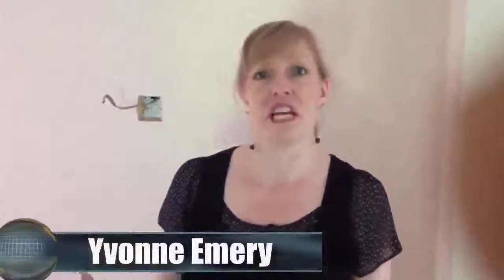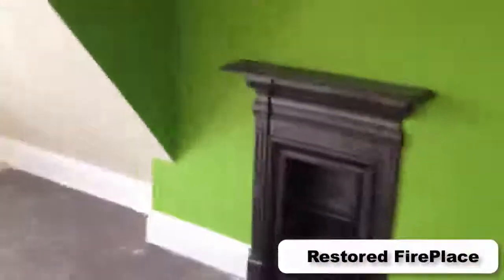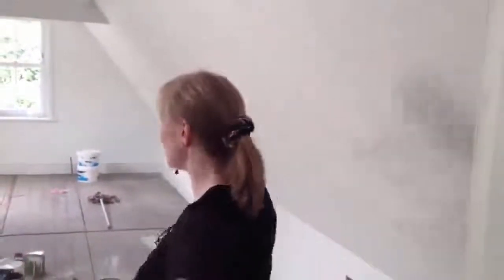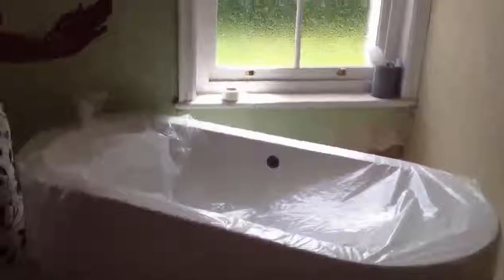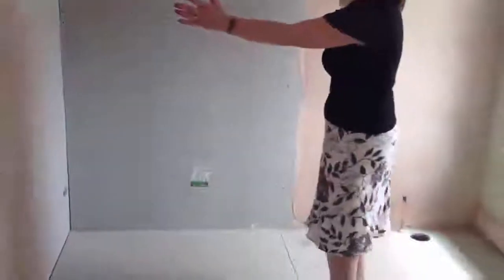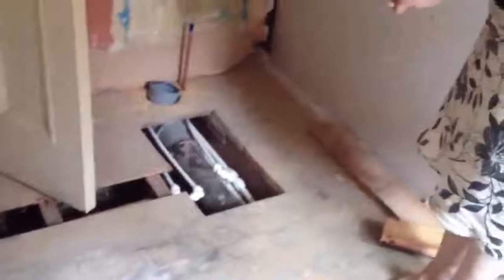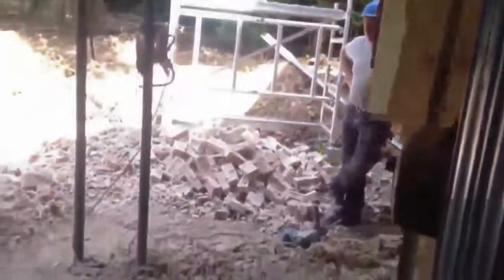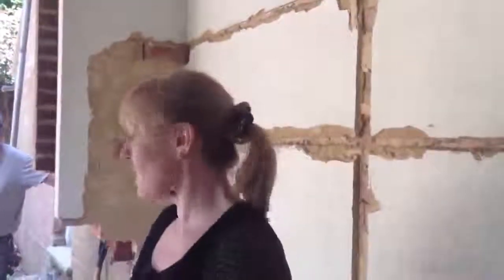property refurbishments part 6 Highfields Project